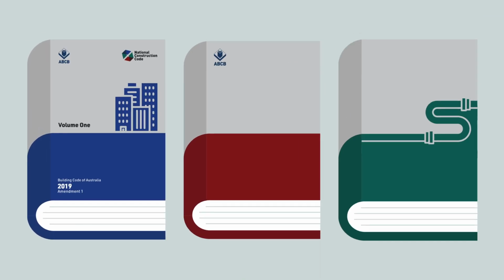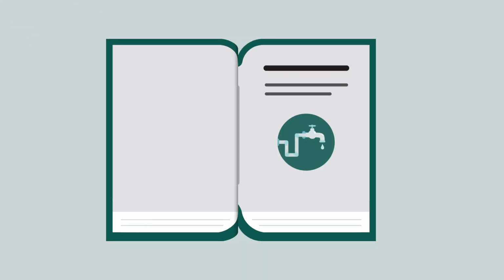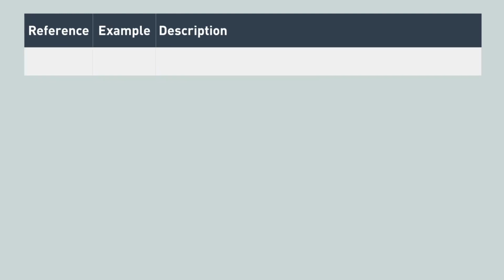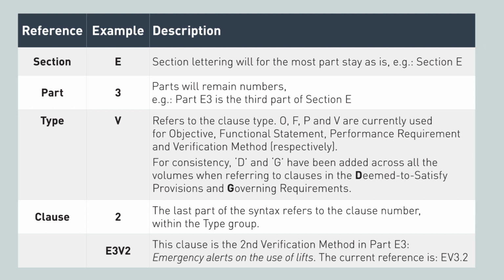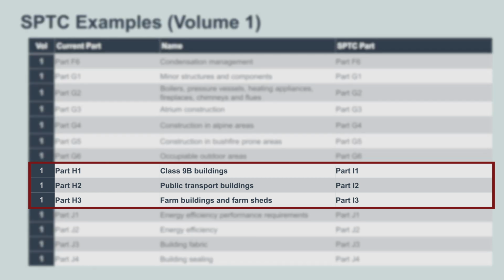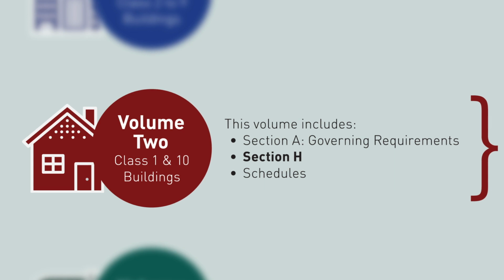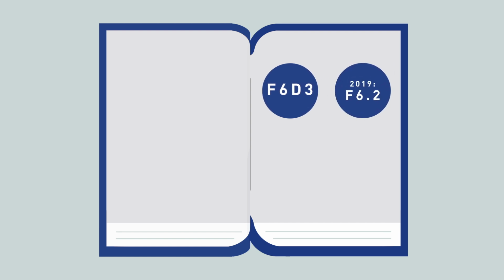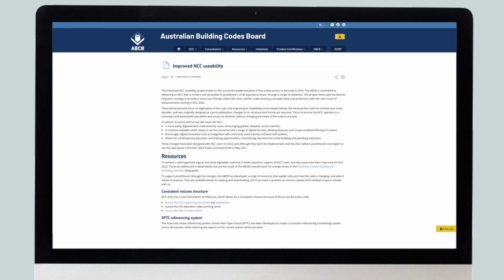NCC 2022's new referencing system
NCC 2022 comes with some important changes to its structure and format. Here’s what to expect with the code’s new referencing system 'SPTC' (Section - Part - Type - Clause).